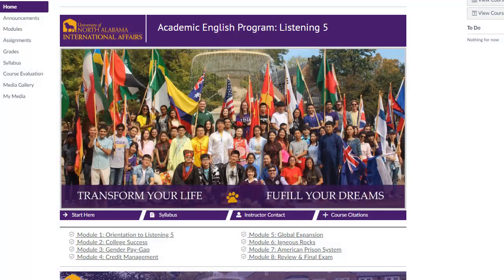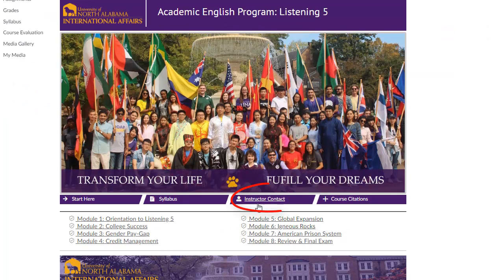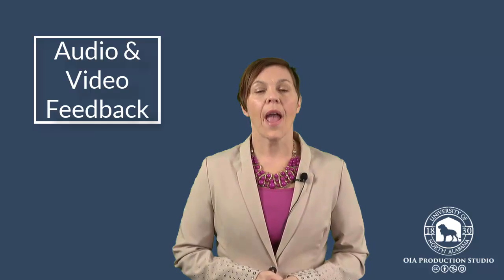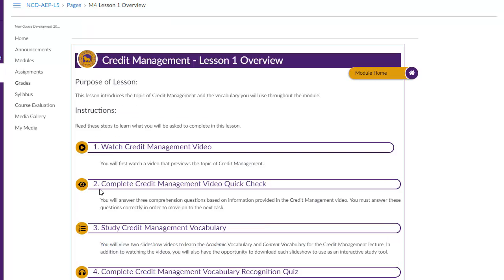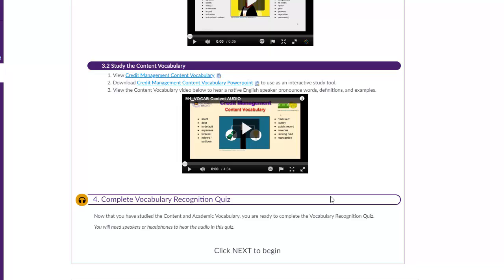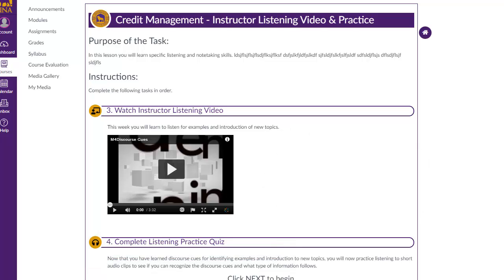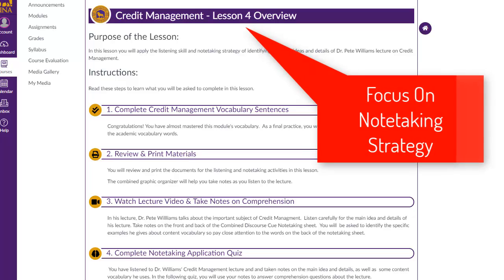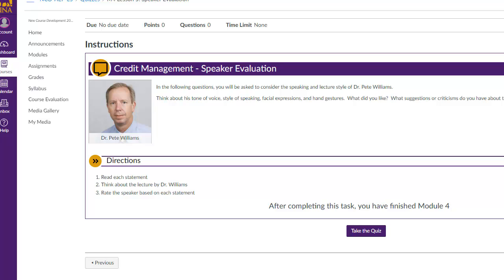UNA's AEP L5 Course Demo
University of North Alabama AEP Listening 5 Overview